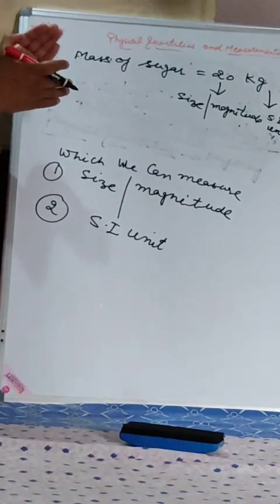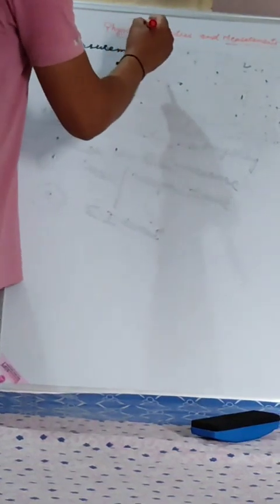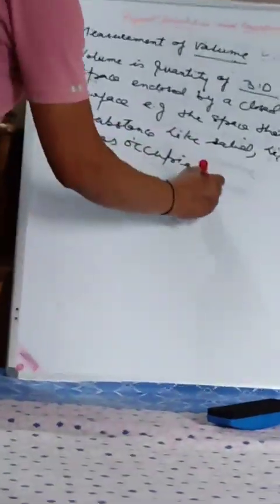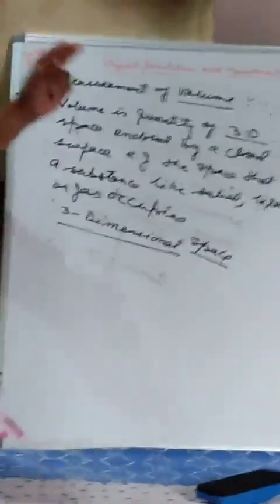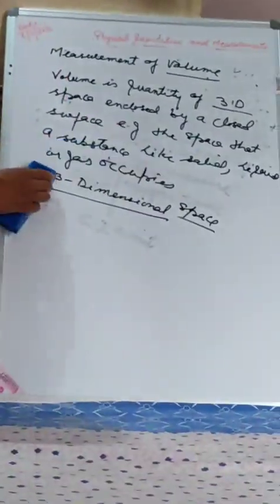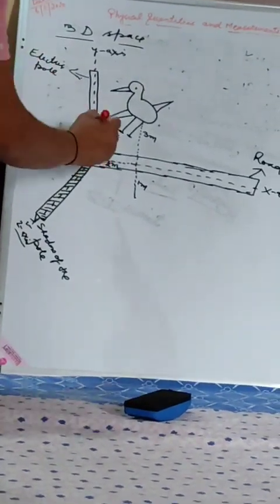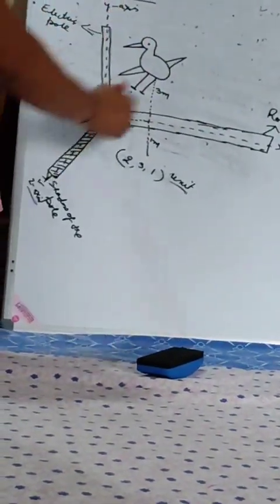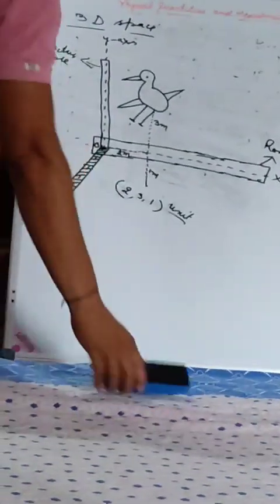Class-7, Subject-Physics, Video-1, Chapter-Physical quantities and measurements,...by Mr Ranjeet S.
Ranjeet singh 7th std. Physics video Chapter- physical quantities and measurements